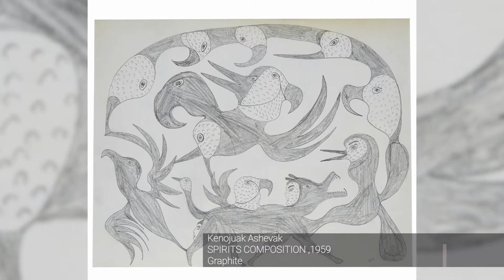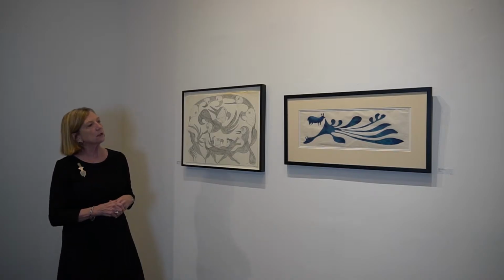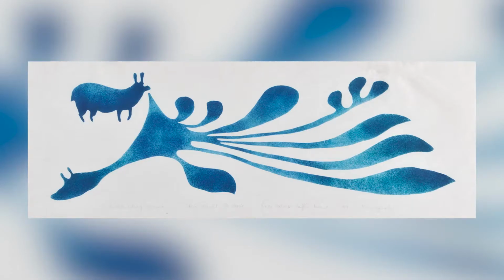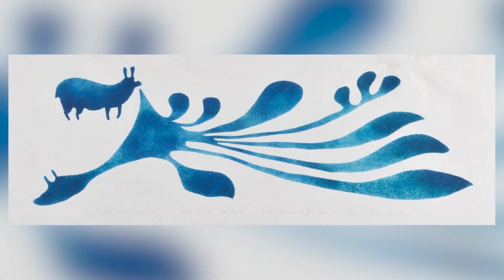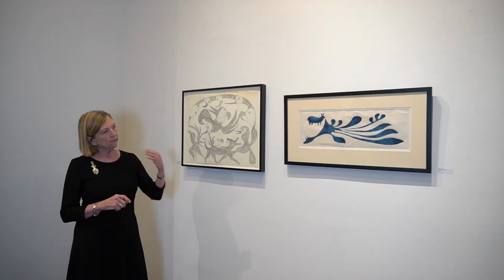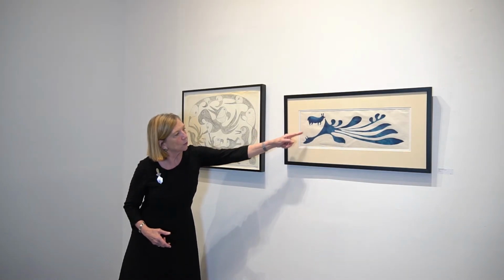The Cape Dorset Tradition Of Drawing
Patricia Feheley speaks about the tradition of drawing in the arctic community of Cape Dorset.